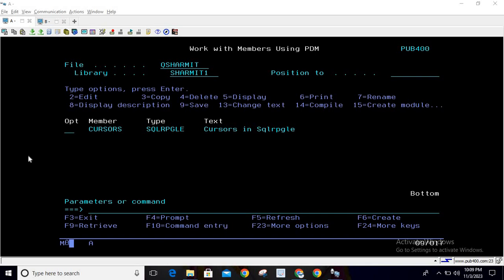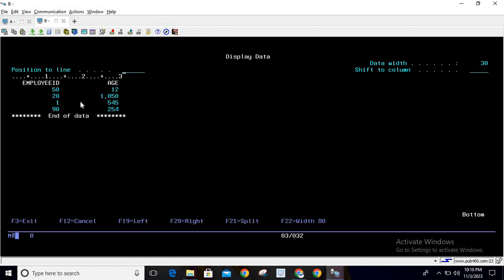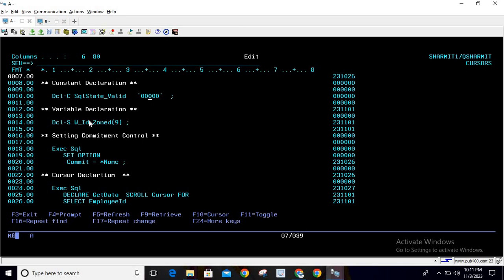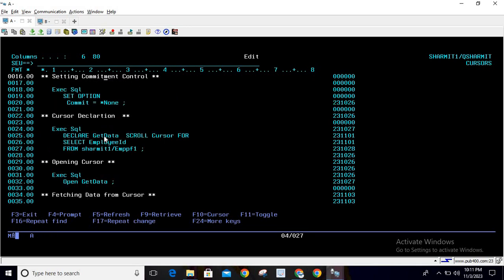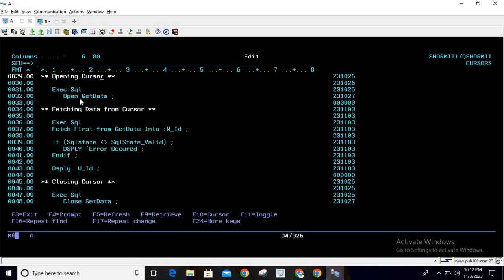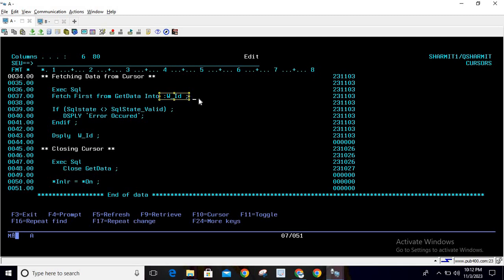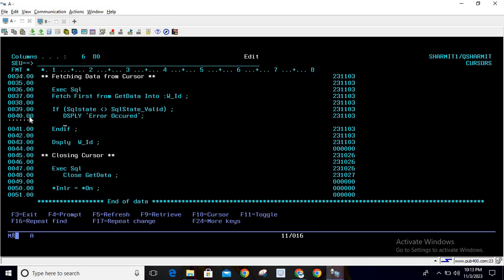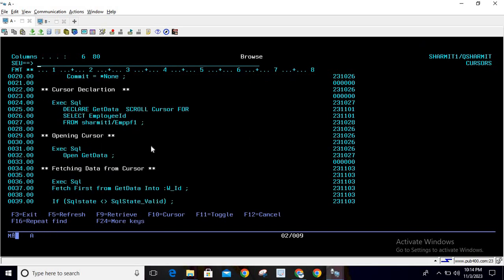Cursor with Fetch First in sqlrpgle | cursors in sqlrpgle | sqlrpgle programming | Scroll Cursor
1. How to use cursors with Fetch First in sqlrpgle in english.

2. How to use fetch First with Cursor in sqlrpgle in english

3. Scrollable  cursors in sqlrpgle in english.